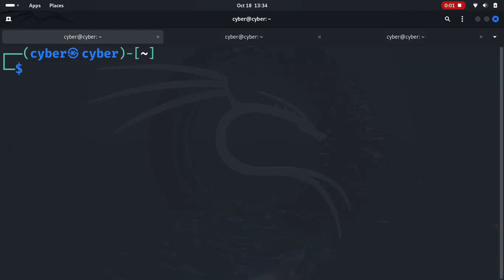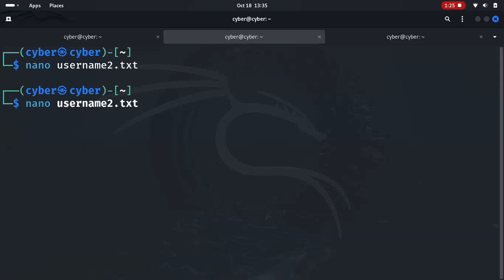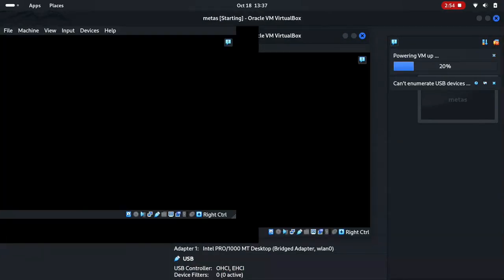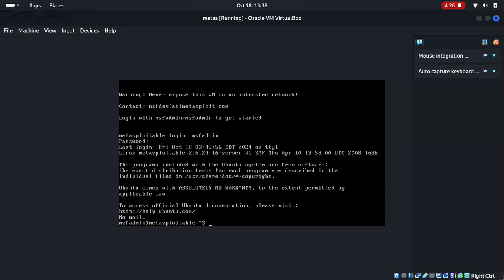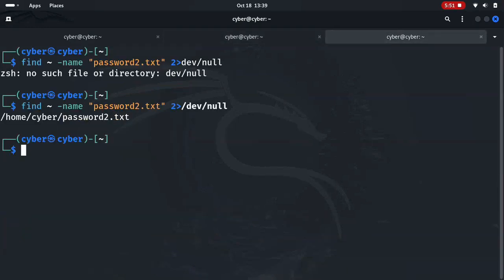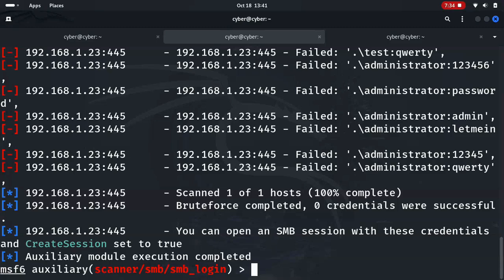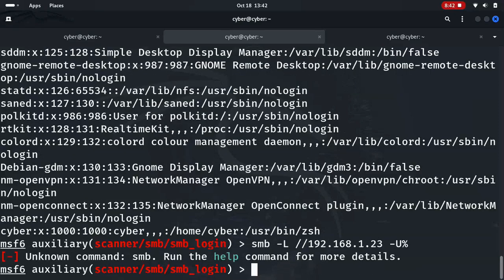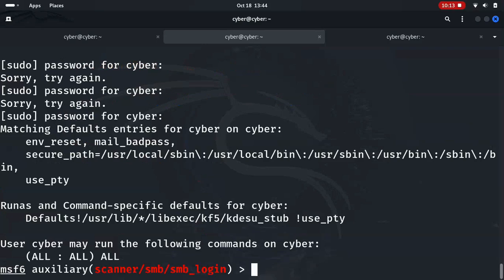Simple Password Cracking using Metasploit